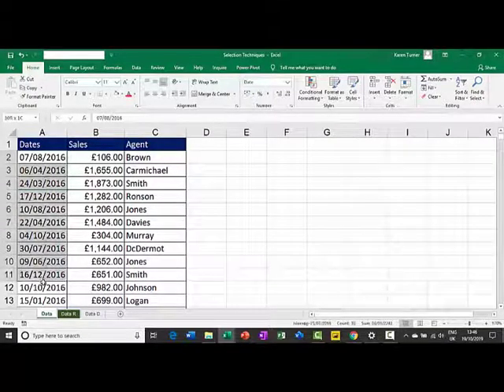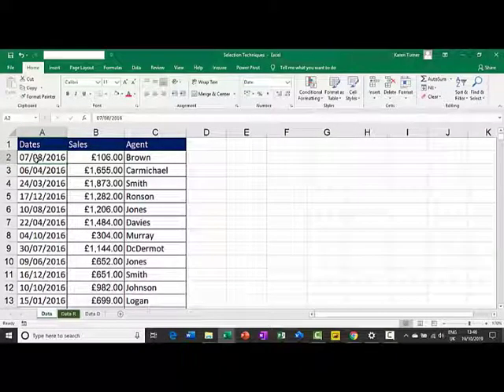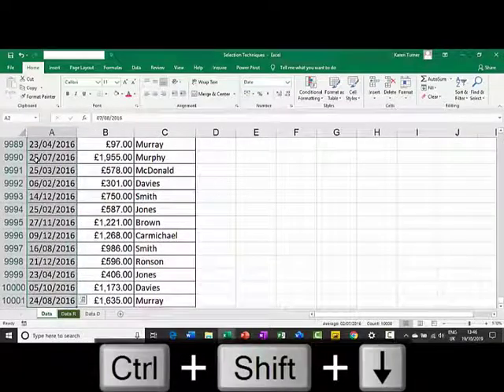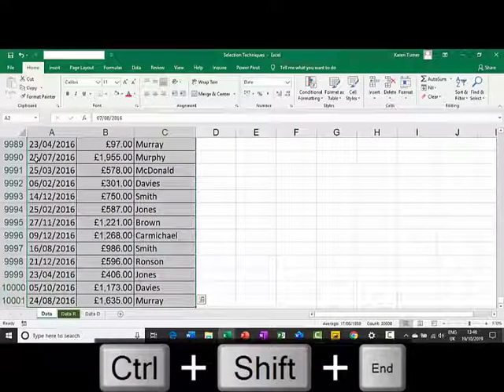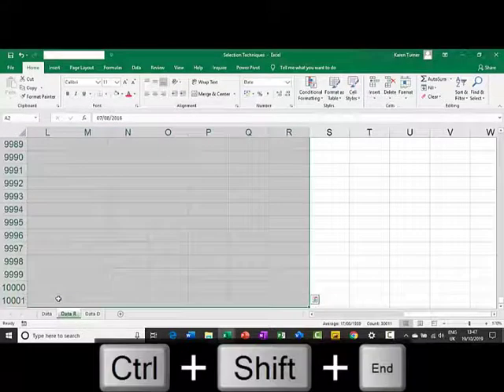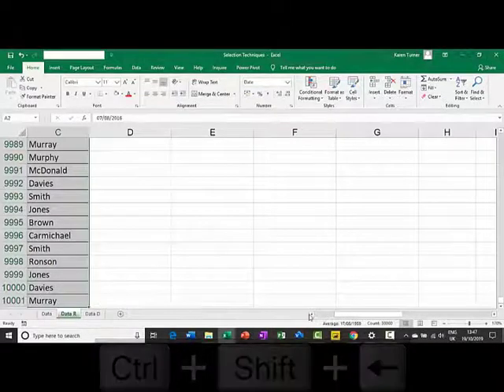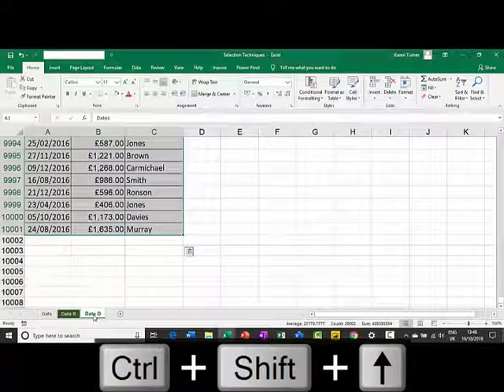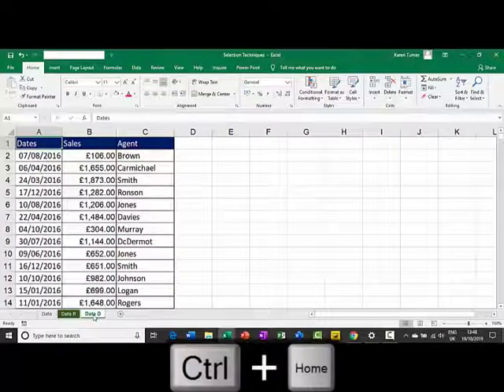Excel Level 1 Secrets shortcut - Select to End of Dataset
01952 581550